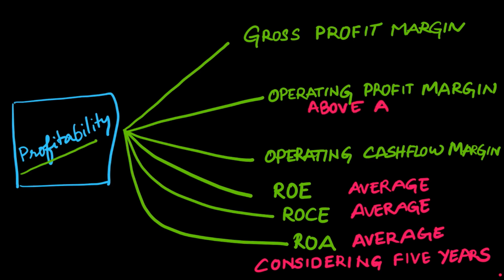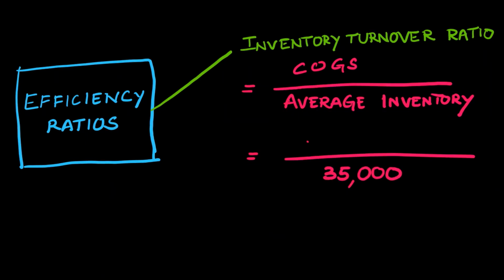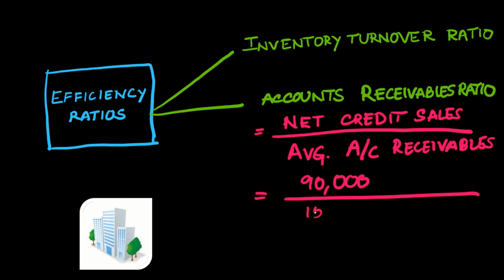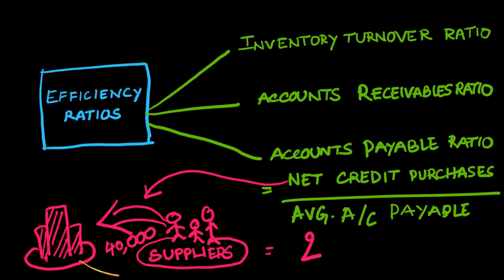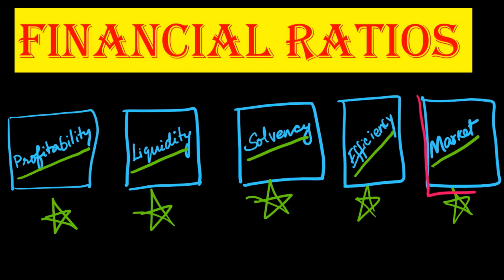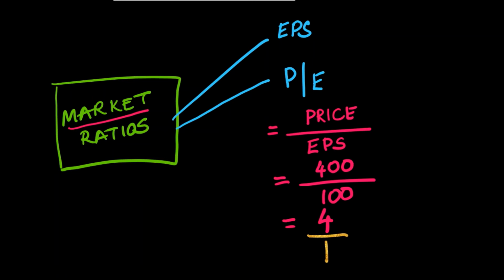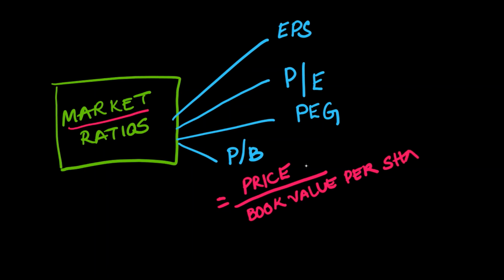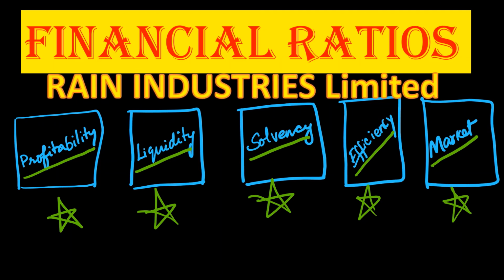Efficiency and Market Ratios Explained | Rain Industries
In our previous videos, we discussed a great deal about

In this video, we are going to discuss the following very important ratios called EFFICIENCY ratios and MARKET ratios.

1. Inventory days
2. Days Sales outstanding
3. Debtor days
4. EPS
5. P/E ratio
6. PEG ratio
7. Price to Book value per share
8. Dividend yields.

As with the other videos, we are going to do a demo of extracting these ratios for Rain Industries.